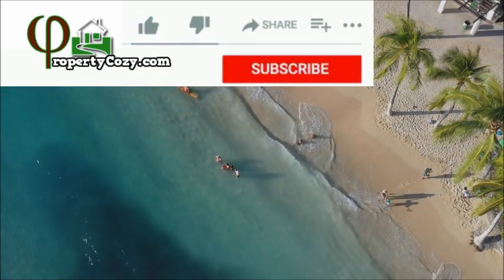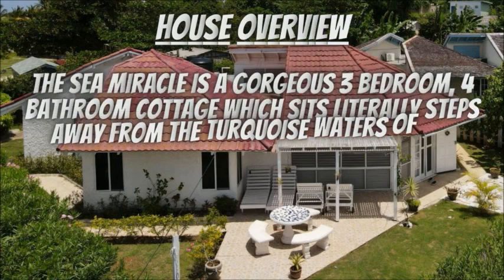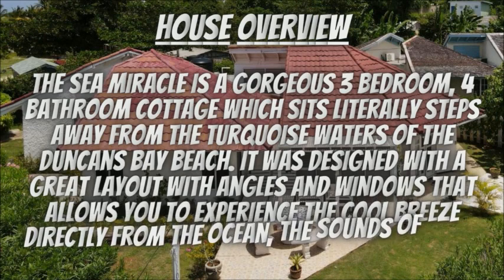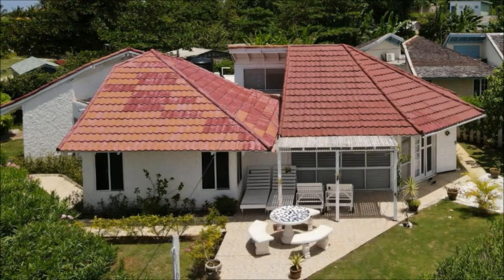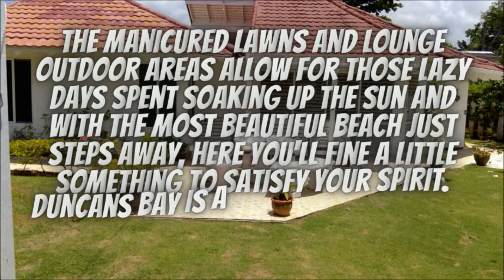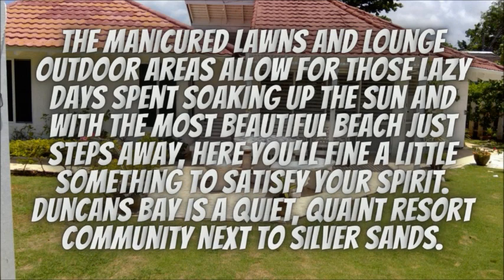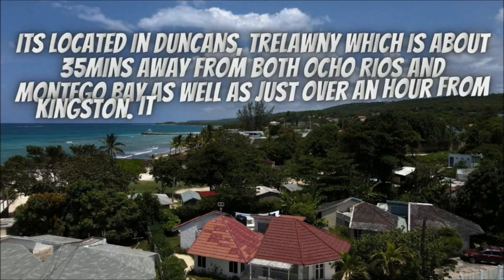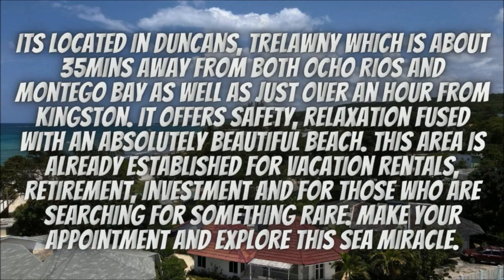Gorgeous 3 Bedroom 4 Bathroom Beach House For Sale on Beach View Ave, Duncans, Trelawny, Jamaica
The Sea Miracle is a gorgeous 3 bedroom, 4 bathroom Cottage which sits literally steps away from the turquoise waters of the Duncans Bay beach. It was designed with a great layout with angles and windows that allows you to experience the cool breeze directly from the ocean, the sounds of birds and complete relaxation. The manicured lawns and lounge outdoor areas allow for those lazy days spent soaking up the sun and with the most beautiful beach just steps away, here you'll fine a little something to satisfy your spirit. Duncans Bay is a quiet, quaint resort community next to Silver Sands. Its located in Duncans, Trelawny which is about 35mins away from both Ocho Rios and Montego Bay as well as just over an hour from Kingston. It offers safety, relaxation fused with an absolutely beautiful beach. This area is already established for vacation rentals, retirement, investment and for those who are searching for something rare. Make your appointment and explore this Sea Miracle.
PRICED AT USD$450K OR JMD$69.2M
AGENT DETAILS
O'CARTERRIA JOHNSON
CODE: MLS-60382